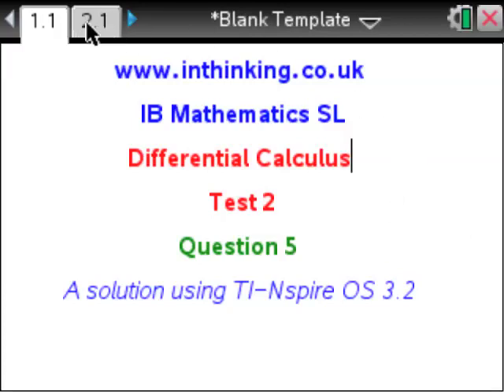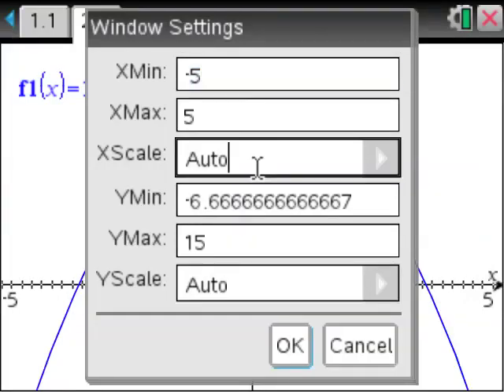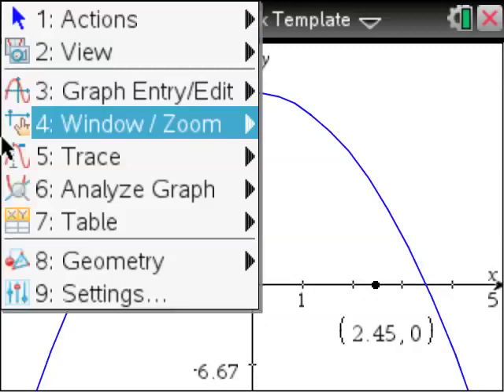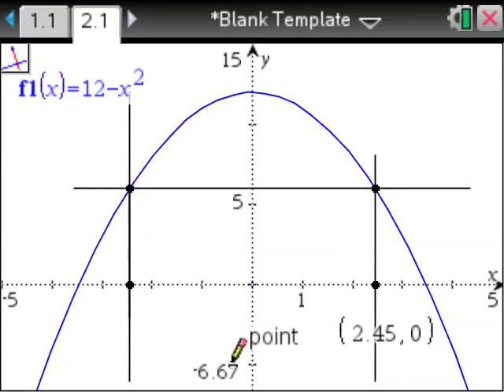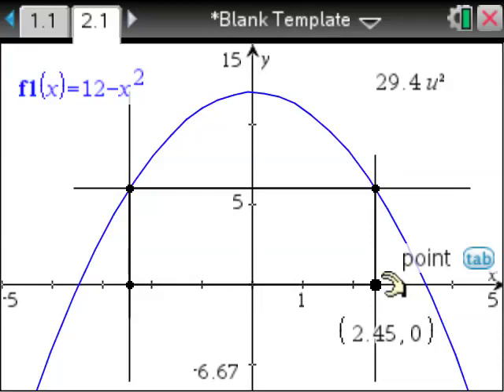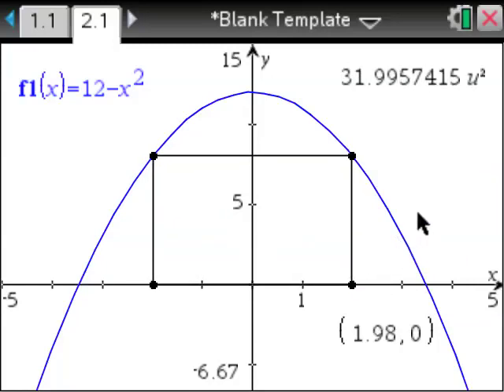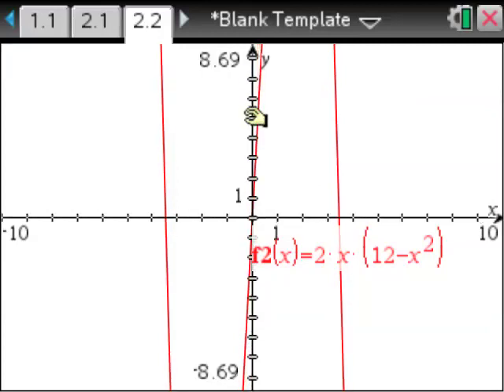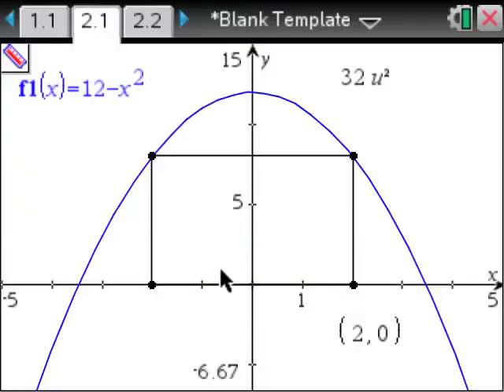Test SL diff calculus2 v1 qn05